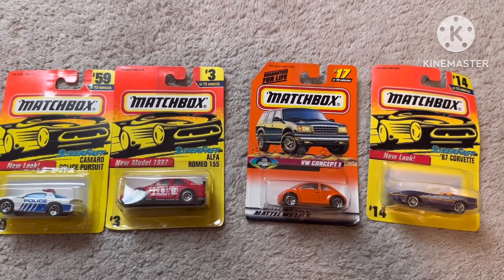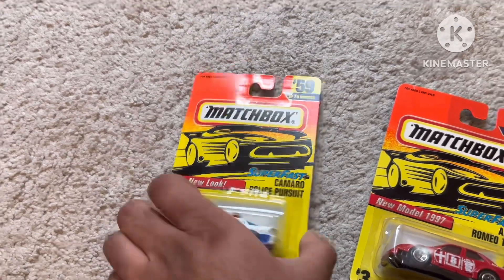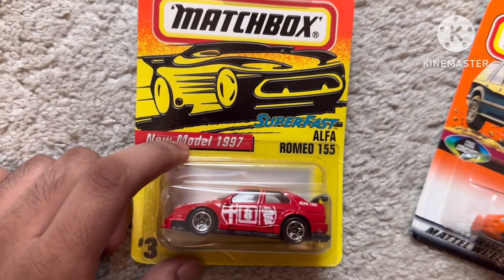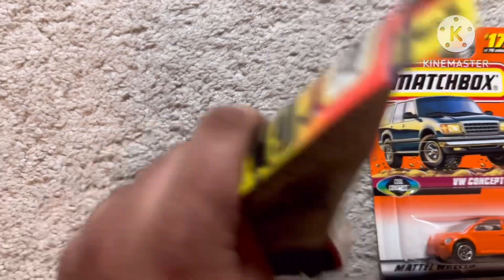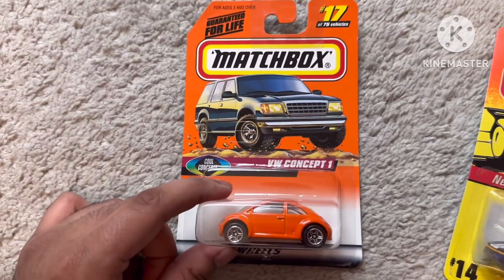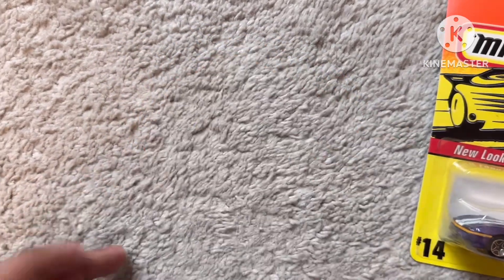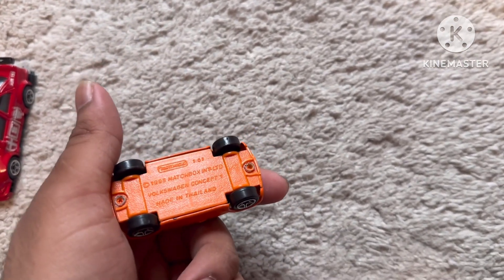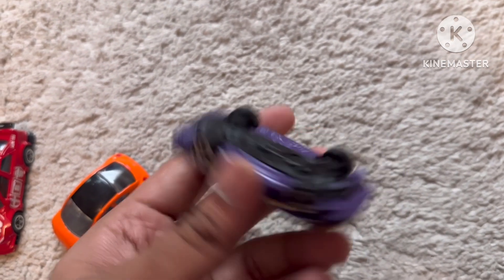Matchbox 4 Cars Unboxing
Camaro Police Pursuit - White
Alfa Romeo 155 - Red
1987 Corvette - Purple
Volkswagen Beetle Concept - Orange